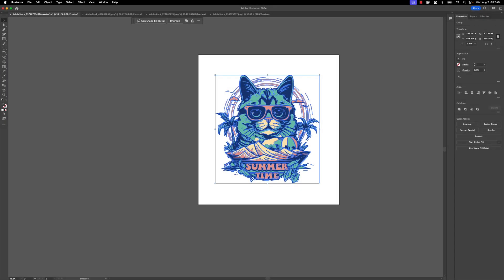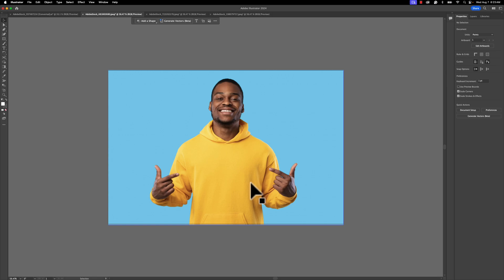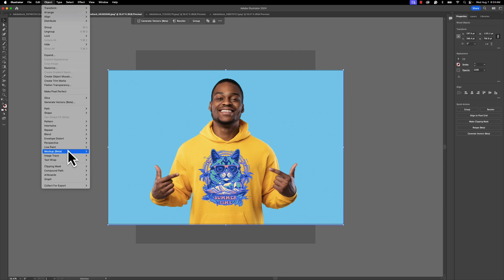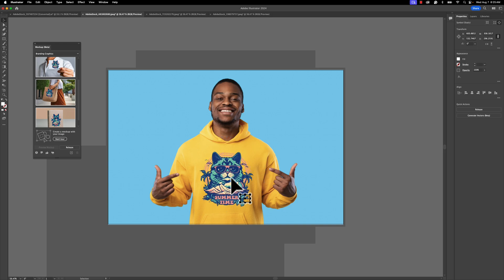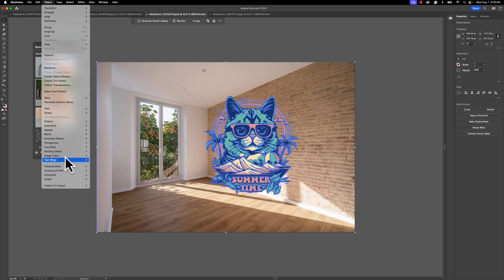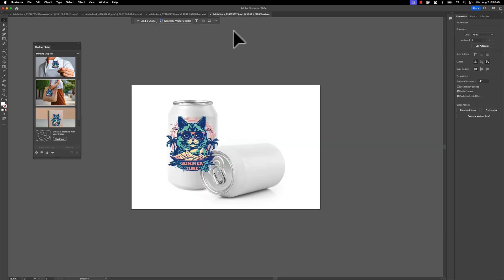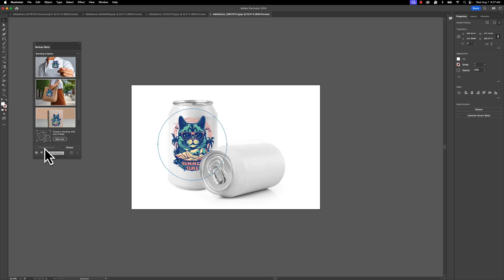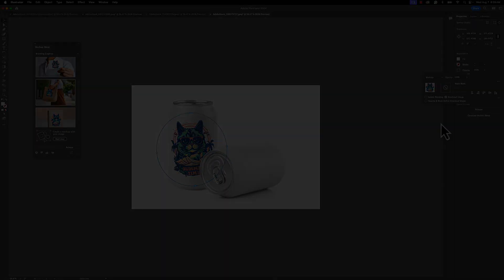GRA2101c: Adobe Illustrator Mockup Tool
Welcome back to Tech Talks with Professor Matt! In this tutorial, I'll show you how to use the Adobe Illustrator Mockup tool to create stunning and professional mockups of your art. We'll take a vector graph and place it on various surfaces, including a hoodie, a wall, and a can, to demonstrate the versatility of this powerful tool.

🔹 What You'll Learn:

Using the Mockup tool in Adobe Illustrator to create realistic mockups.
Placing a vector graph on different surfaces like a hoodie, wall, and can.

Manipulating images and working with blending modes to achieve a polished and custom look.

Tips for creating professional-quality mockups that showcase your art effectively.

By the end of this tutorial, you'll have the skills to create customized mockups for various applications, enhancing your portfolio and presentation capabilities. This lesson is perfect for beginners and intermediate users looking to elevate their design skills in Adobe Illustrator.